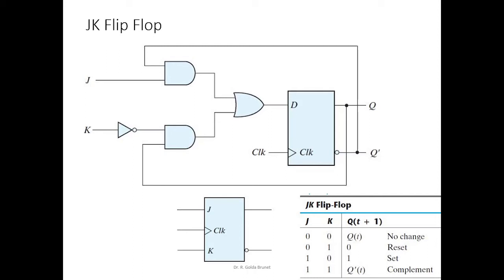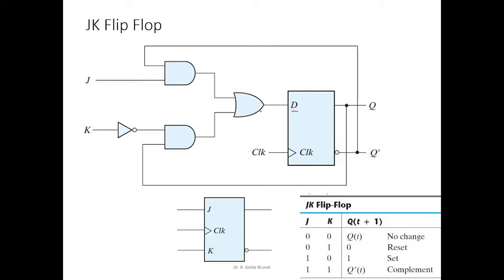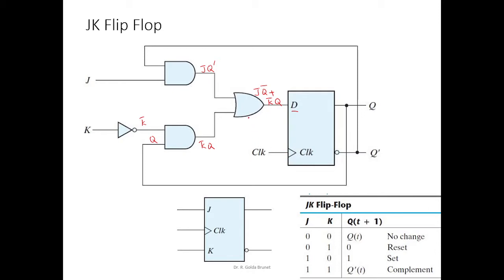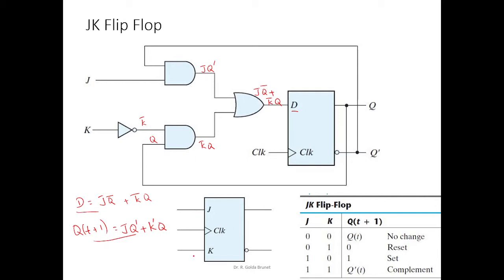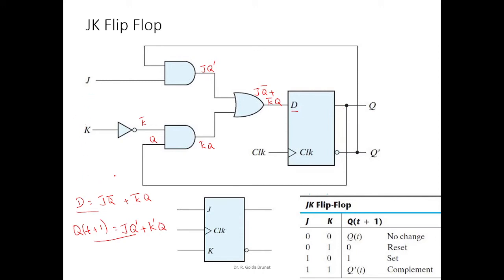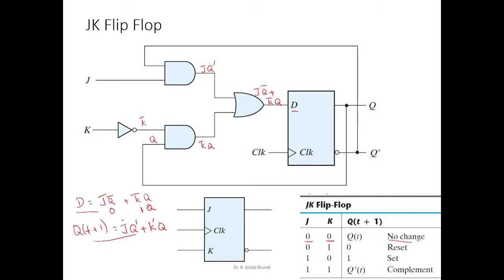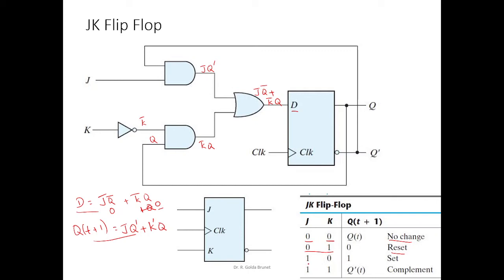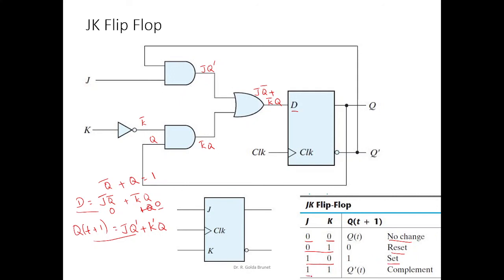JK Flip flop